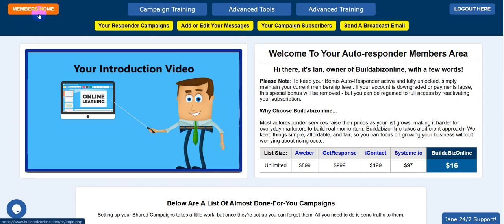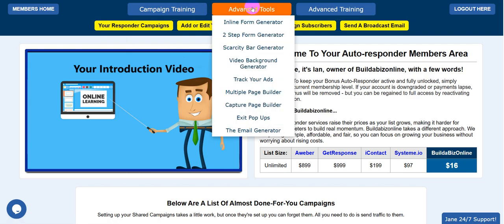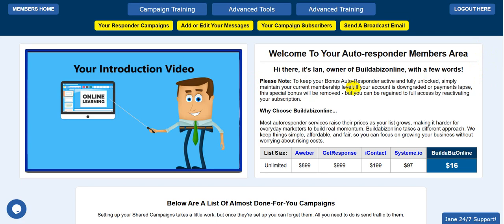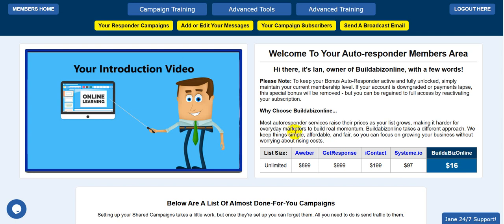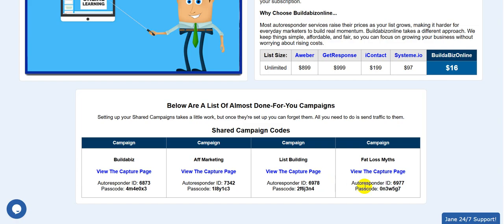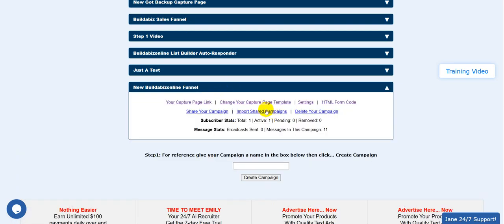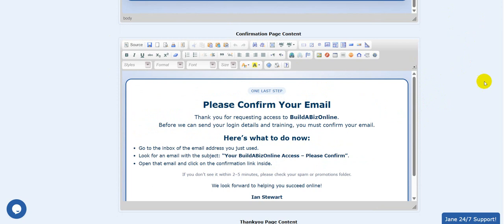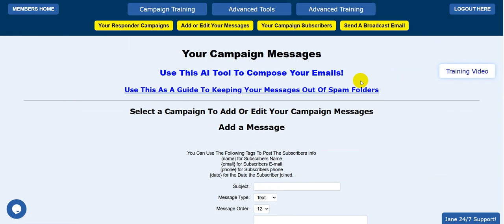How to Use Your Buildabizonline Autoresponder (2026) – Full Beginners Tutorial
Welcome to your step-by-step introduction to the BuildABizOnline Autoresponder!
In this video, you’ll discover how to start sending professional, high-converting emails even if you’re completely new to email marketing. Our autoresponder is designed to be simple, powerful, and perfect for beginners who want to grow a responsive list without paying higher prices as they succeed.

Inside this training, you’ll learn:

How the Buildabizonline autoresponder works

How to create your first message

How to build a list that actually opens and clicks

The smartest way to use automated follow-ups to increase sign-ups and sales

Why Buildabizonline gives you unlimited subscribers for one low monthly price

What You Get With Buildabizonline:
✔ 30+ beginner-friendly marketing tools
✔ Step-by-step training
✔ Friendly support and a positive community
✔ Tools designed to help everyday people create a long-term online income